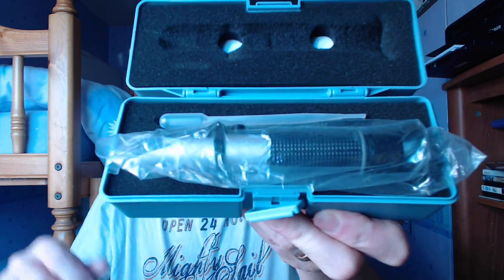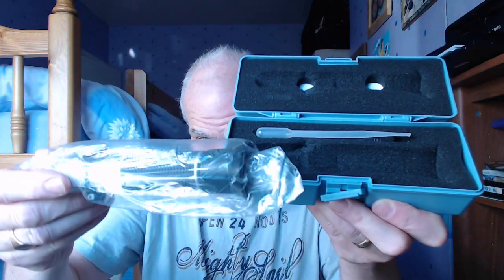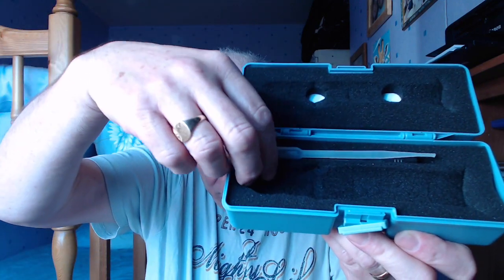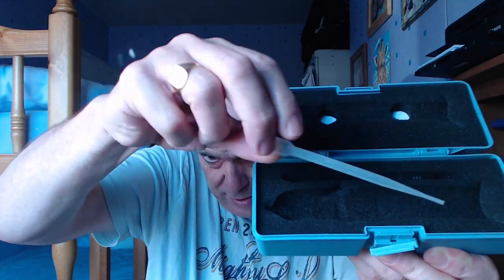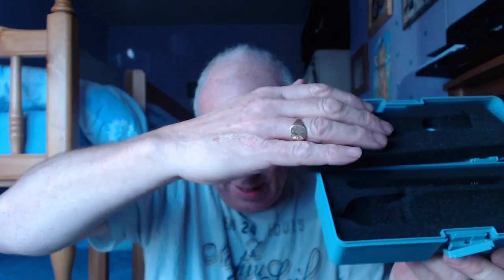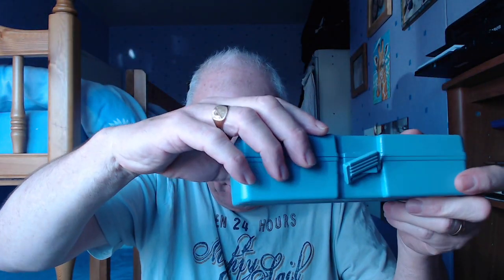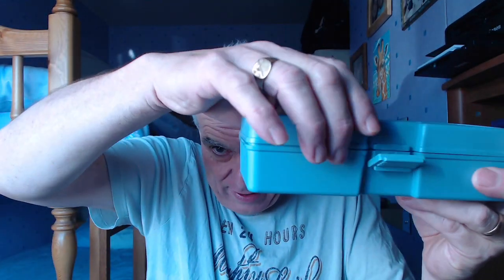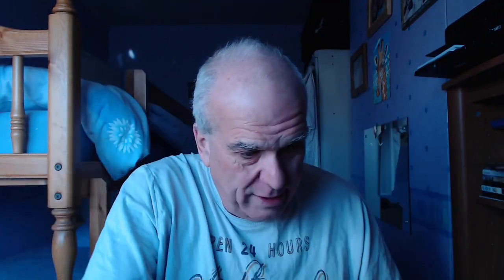The Old Farts Brewery Vlog 52 HBW Nine Bedroom Toy and Special Announcement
Welcome to the Old Farts Brewery and Today: Bedroom Toy and Special Announcement

Link for bedroom toy